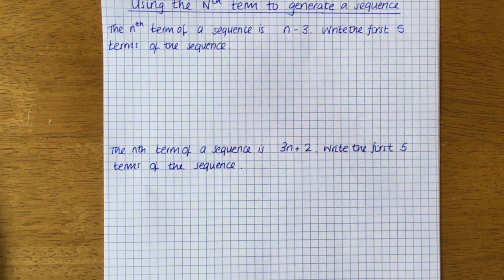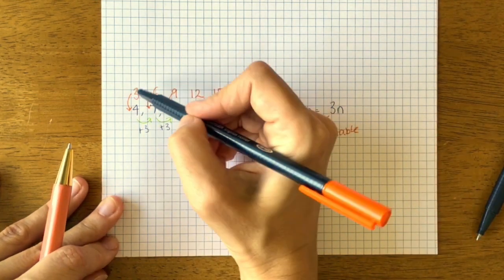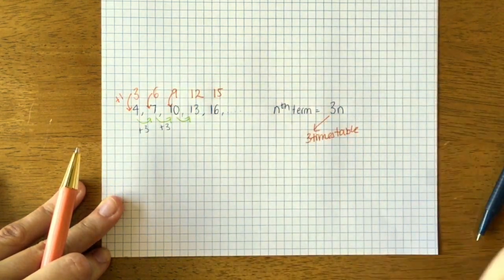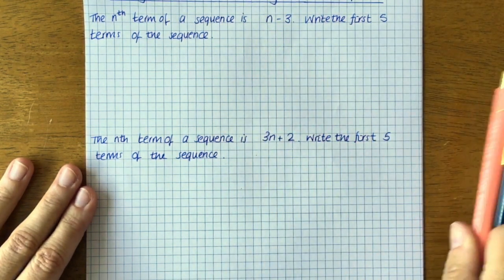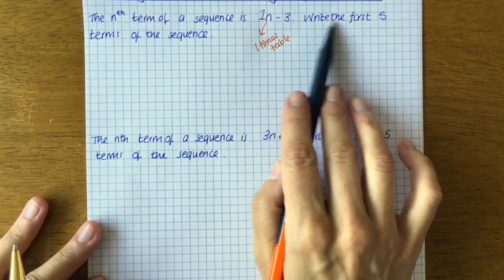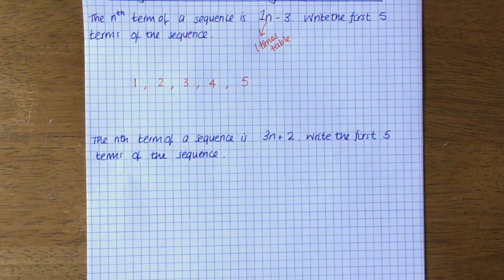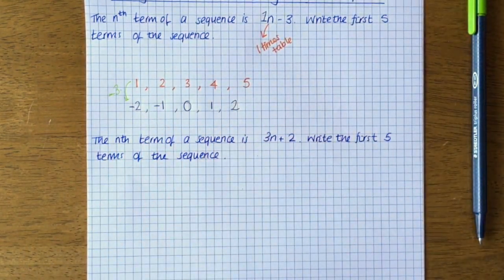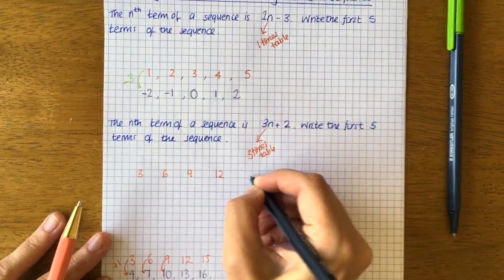Using the nth term to generate a sequence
This video is about Using the nth term to generate a sequence